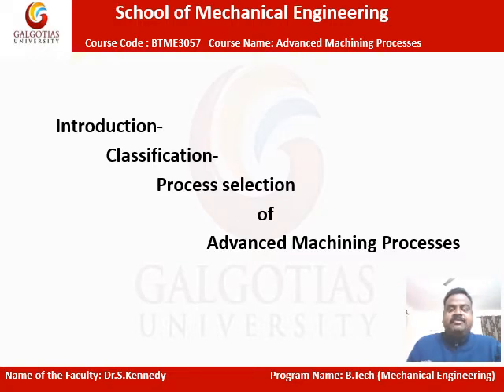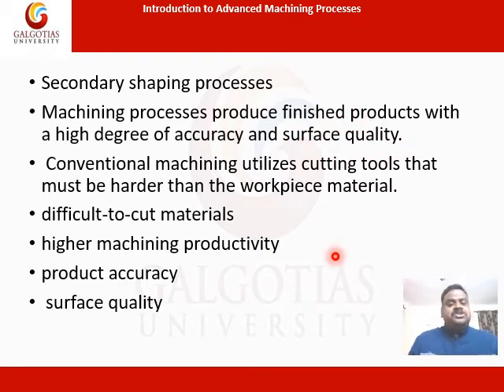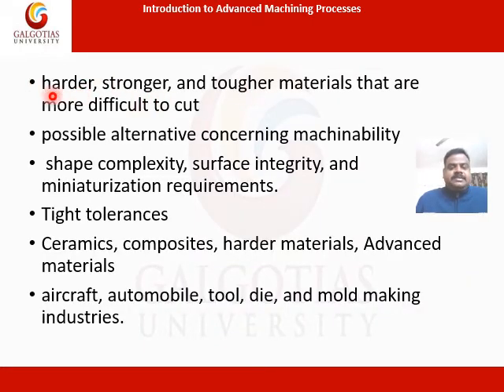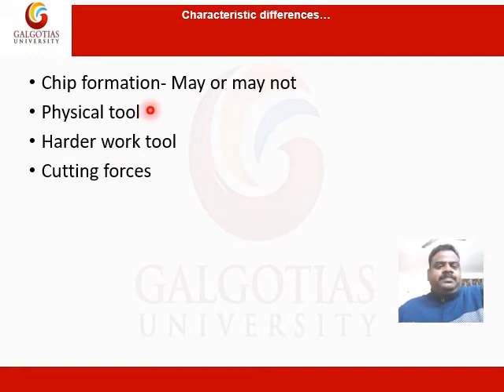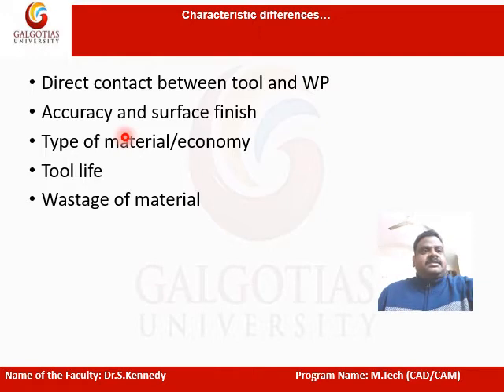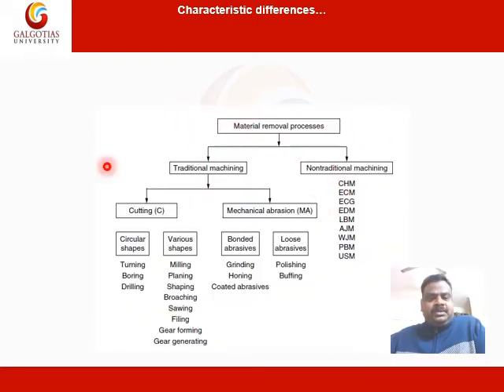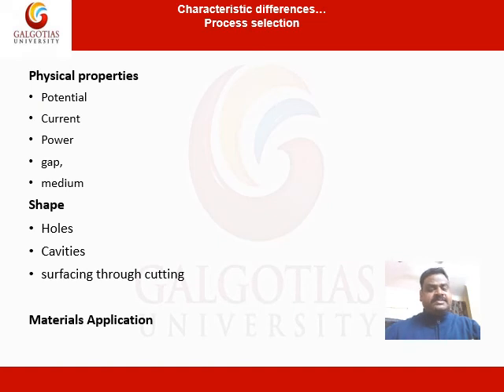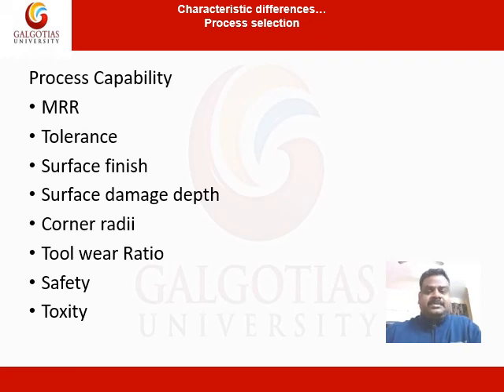BTME3057, Advanced Machining Process: Introduction to Advanced Machining Processes